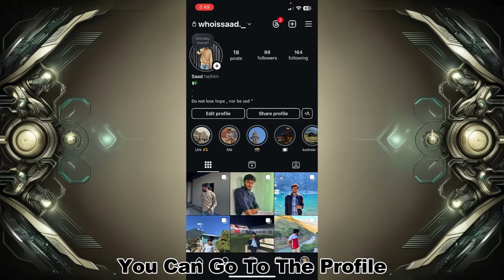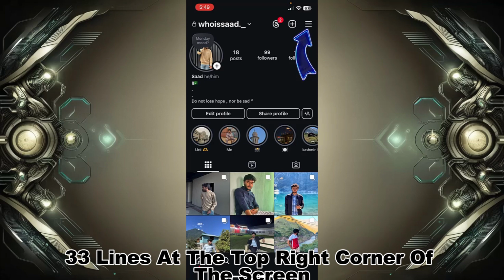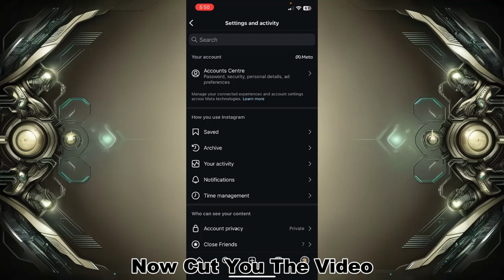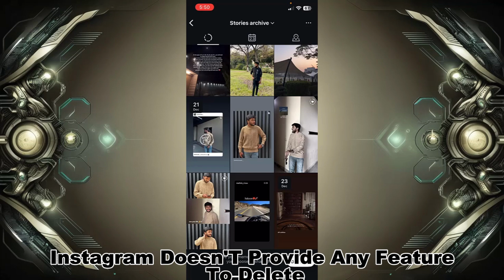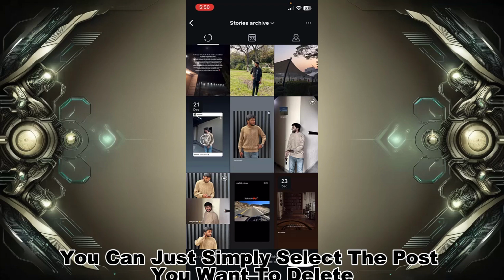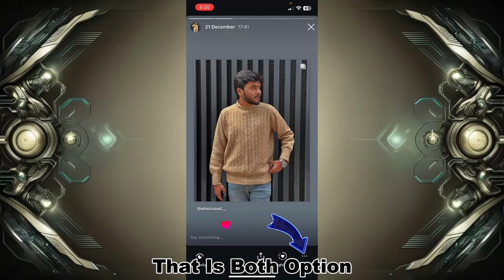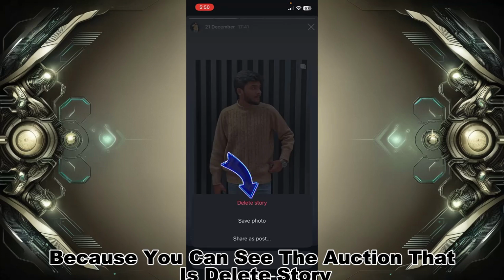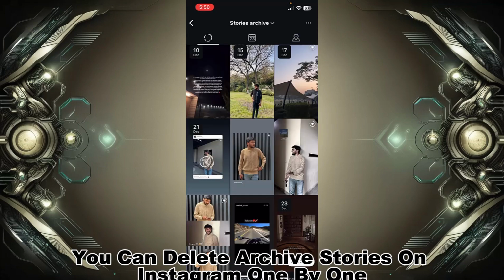How To Remove All Archive Stories On Instagram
In today's video we will learn How To Remove All Archive Stories On Instagram. Are you facing issues with your favorite apps or software? You’re in the right place! On this channel, I provide clear, step-by-step solutions to help you solve technical problems, troubleshoot errors, and optimize your apps and software. Whether it's installation issues, compatibility problems, or performance tweaks, I break down complex tech concepts into easy-to-follow guides.